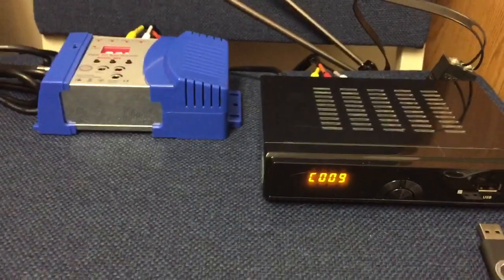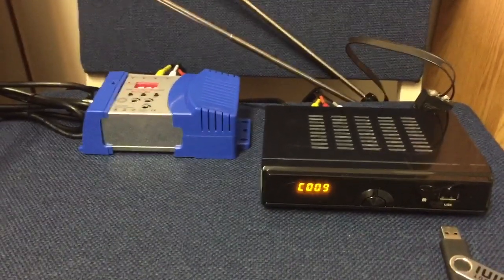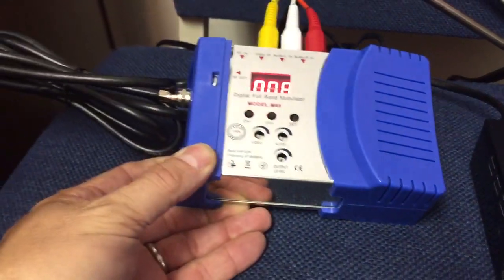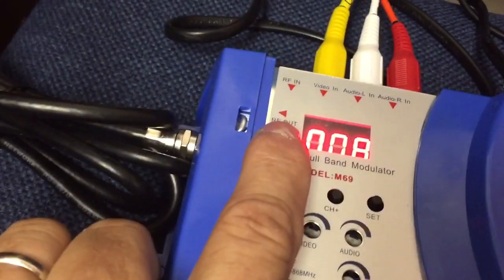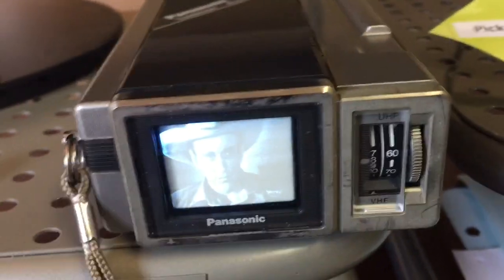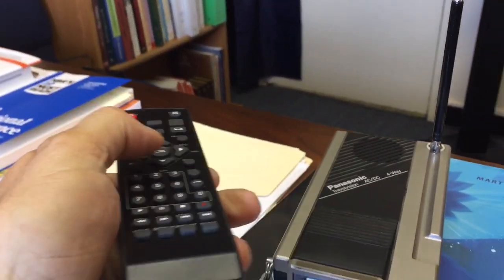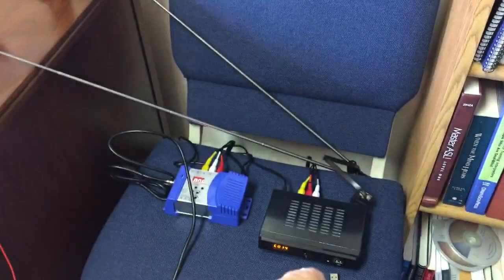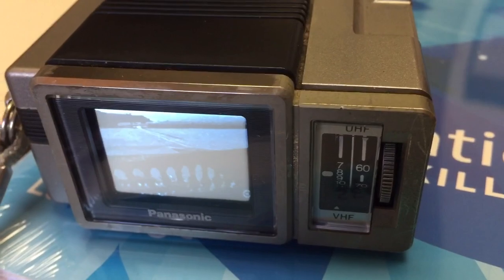Setting up a “micro TV station”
Transmitting over-the-air television to your vintage analog TVs.

Modulator:
High Performance RF Modulator Video TV Converter RHF UHF Signal Amplifier H9R5